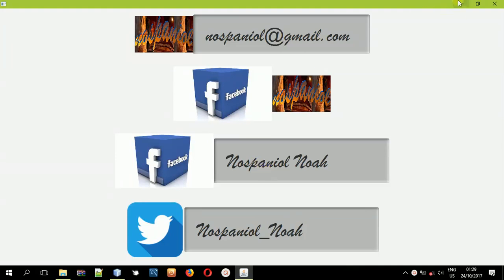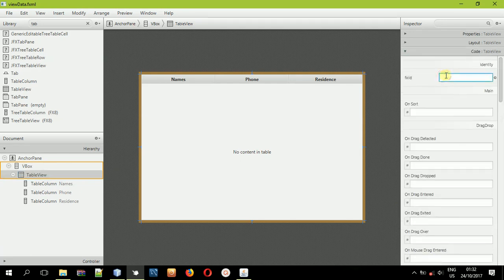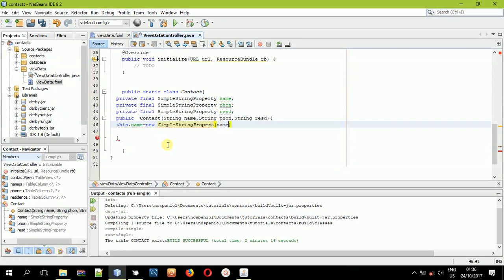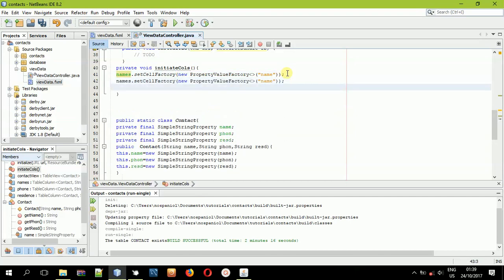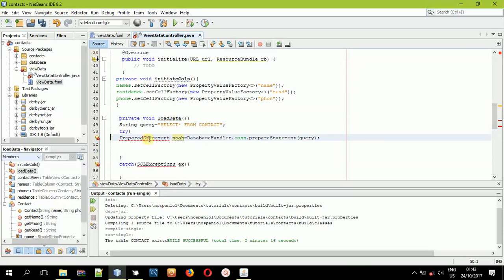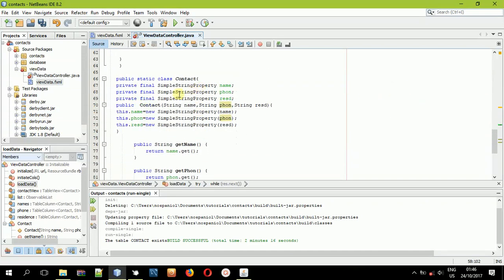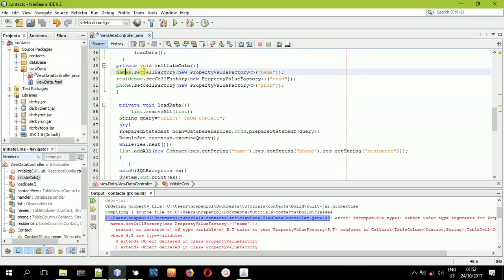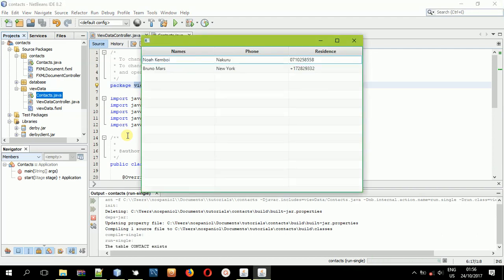View Contacts from the database in JavaFX FXML and Java # Contact Application#Step 4